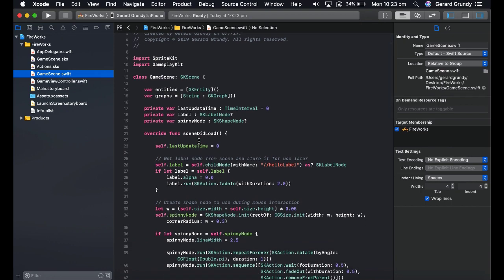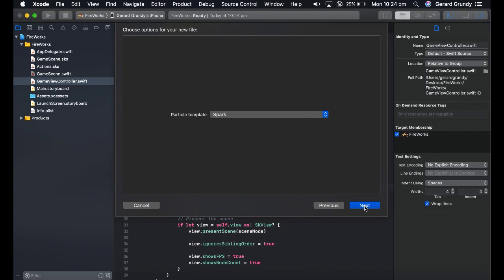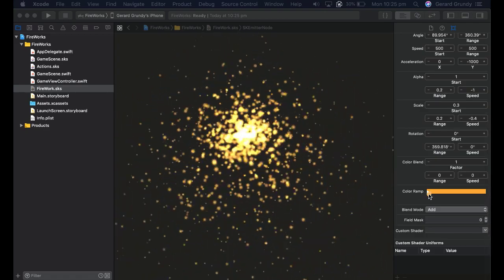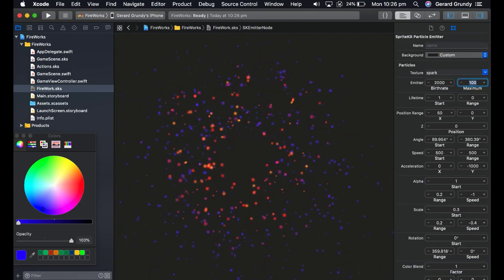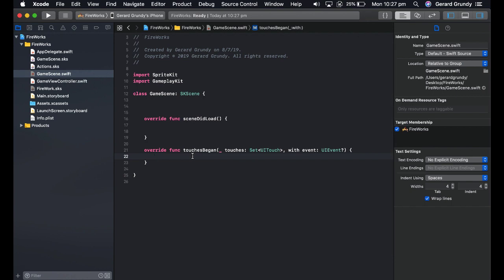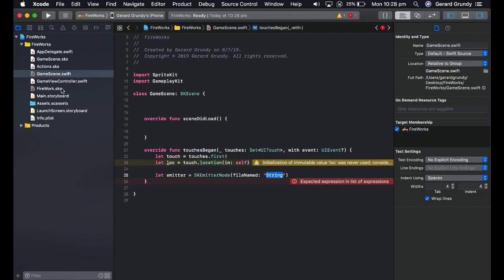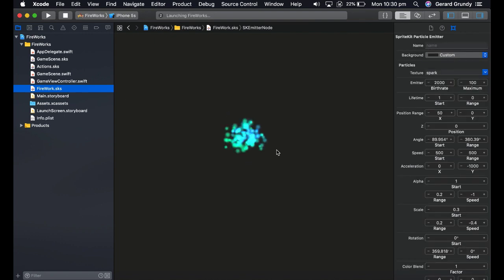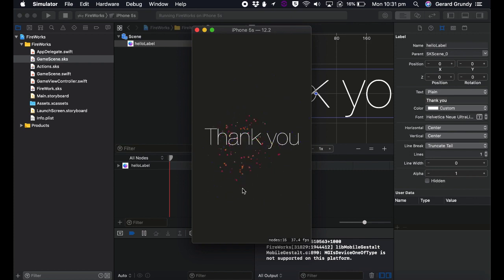Swift Day 20 FireWork SpriteKit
Swift Day 20 - Challenge

Create a firework emitter
Make it explode where ever you touch the screen
Note: In the video it mentions me forcing the first touch.  This means you place an exclamation mark (!) at the end of the object you are forcing to unwrap.

Unwrapping an object by force is also using the exclamation point.

For e.g. first!

When you unwrap something you are saying to the compiler that you know there will be something there.

It is not the best thing to do in programming as the object might not be there and the program will crash therefore you should use guard and if let statements to protect your program.

I'll explain to you in more detail on guard and if let when I break free from my kids! :)